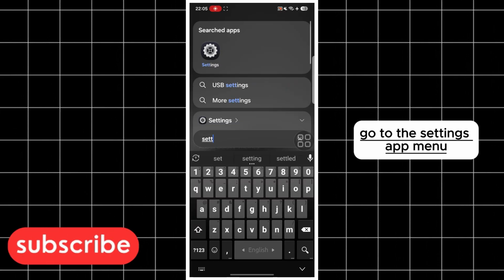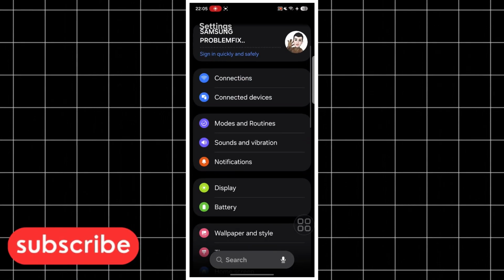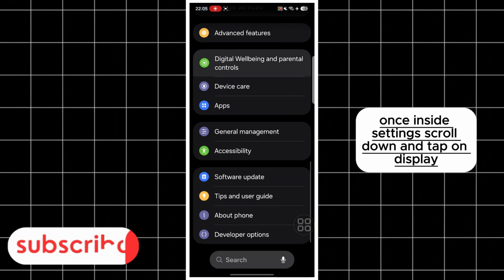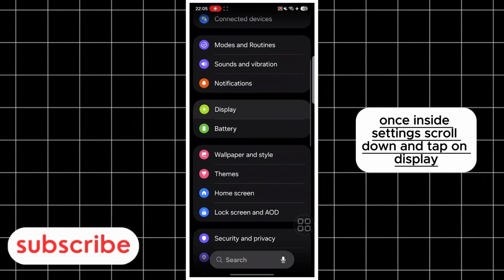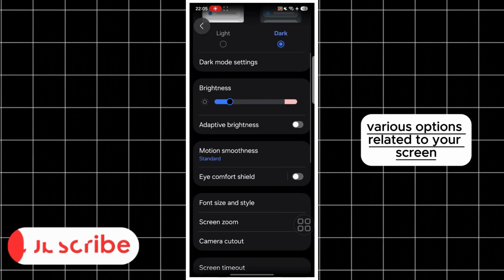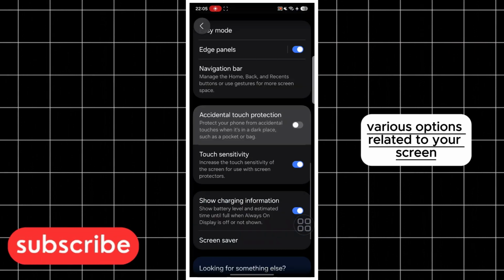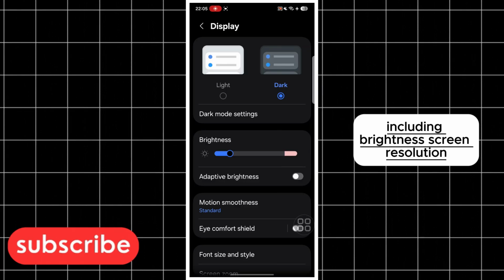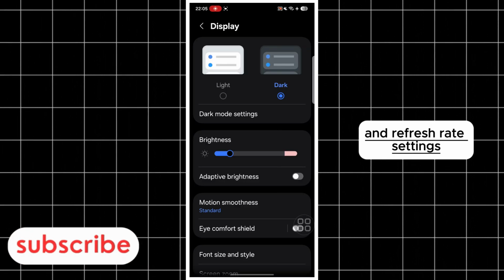Enable 120Hz Refresh Rate on Your Phone (2026 Update)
Enable 120Hz Refresh Rate on Your Phone (2026 Update) is a quick guide to help you turn on a smoother display experience using the latest settings layout.

In this video, I show you exactly where to find the refresh rate option inside your phone settings and how to switch to 120Hz or adaptive mode for smoother scrolling, gaming, and everyday use.

You’ll also learn where this setting may appear depending on your device, including “Motion Smoothness” or “Screen Refresh Rate.”